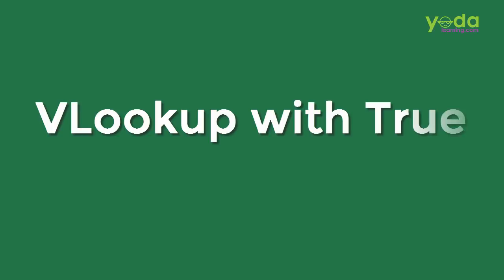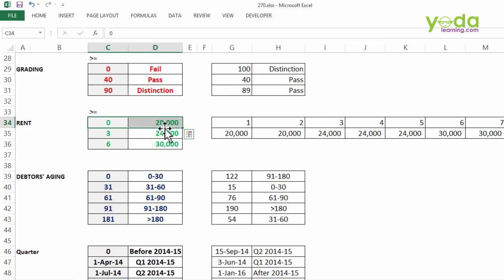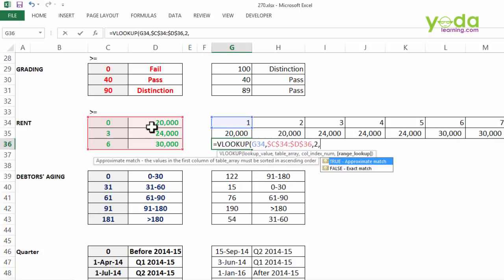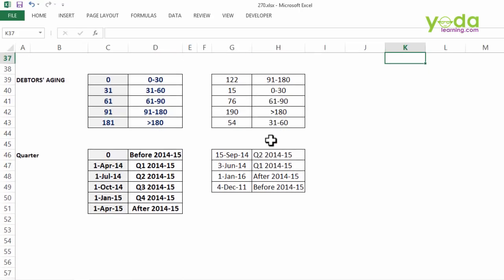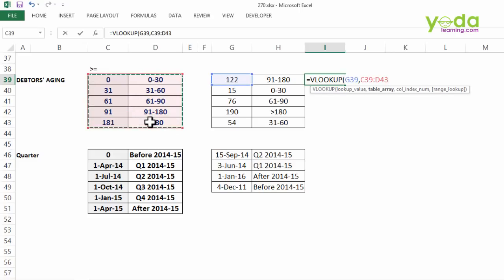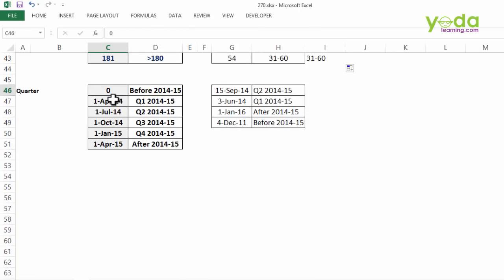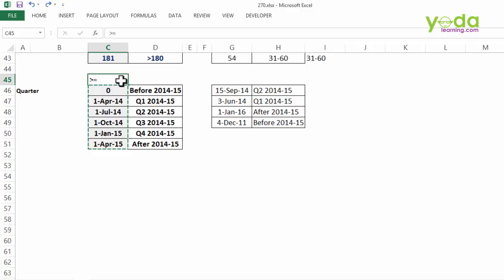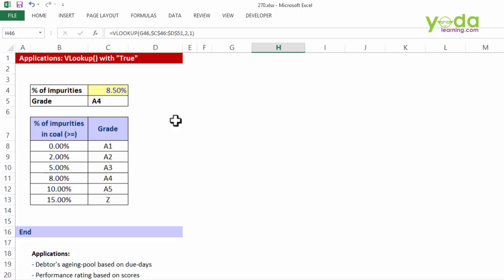VLOOKUP with TRUE Arguments in Excel | Why We Used True Arguments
In this tutorial, we will learn about Vlookup formula True arguments in Excel

When we apply True Option in Vlookup Formula?

There are 3 Conditions
1. Slabs based non-continuous values
2. At least, Onwards, Not less than,
3. Ascending Order

Timestamp:
0:00 Introduction
1:12 Vlookup Formula Example 1
2:33 Vlookup Formula Example 2
4:15 Vlookup Formula Example 3
5:26 MS Excel Magic Tricks